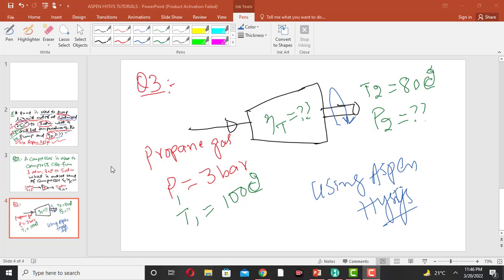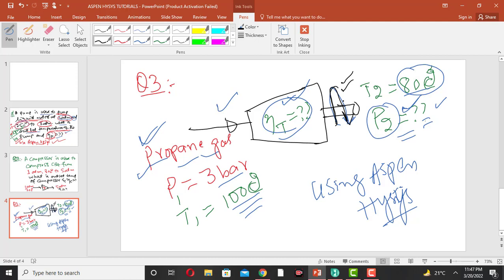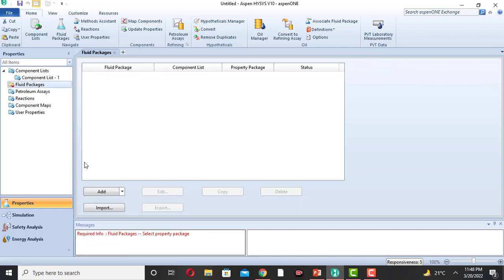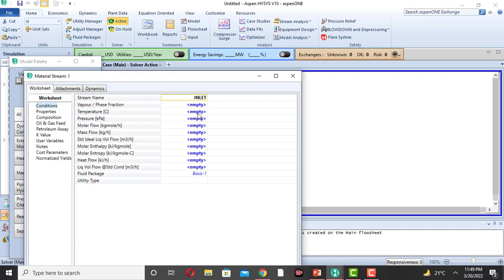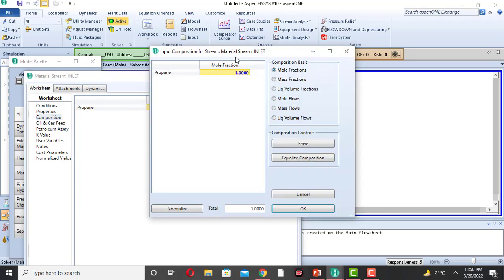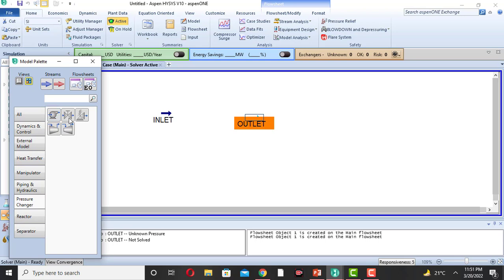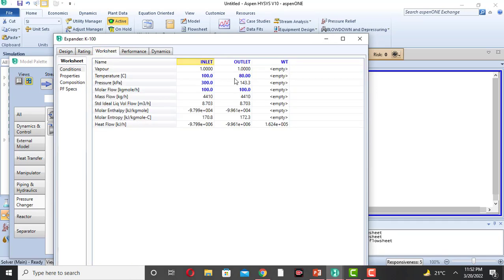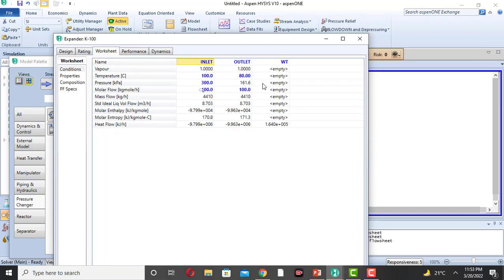ASPEN HYSYS TUTORIALS FOR THE BEGINNERS/ LEC 03 TURBINE PROBLEM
Aspen HYSYS and ASPEN PLUS are powerful software used in chemical and process industries to determine unknown variables like temperature, pressure, flow rate, the efficiency of equipment, and so on. In these tutorials, we will discuss the very basics of ASPEN HYSYS and ASPEN PLUS for new students, Engineers. In the first lecture we have determined the outlet temperature and efficiency of the pump, also relate the efficiency of the pump with the outlet temperature of the pump. In the second lecture, we are going to determine the outlet temperature and efficiency of the compressor. In lecture number 3 we will discuss the turbine, its outlet pressure, efficiency, and relation between outlet pressure and efficiency of turbine for propane gas.